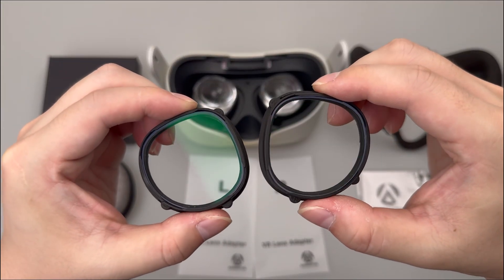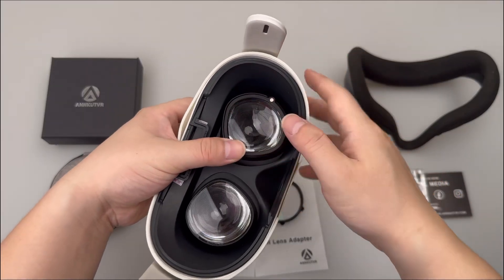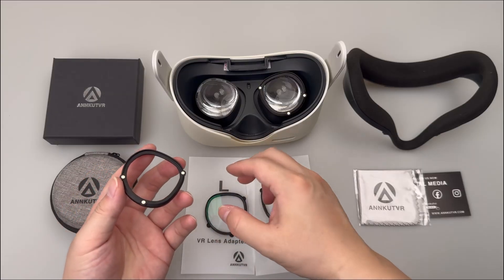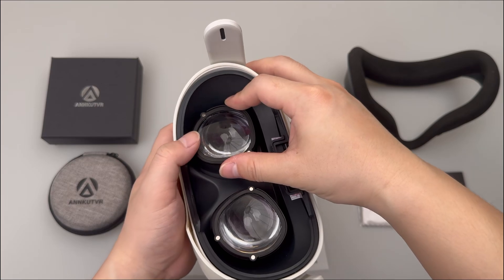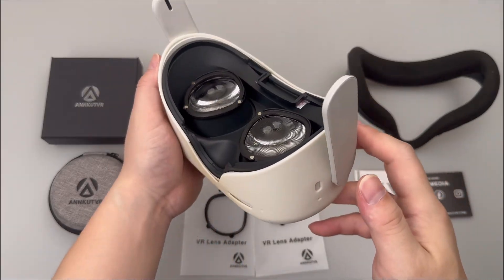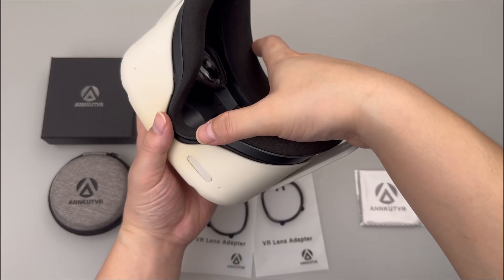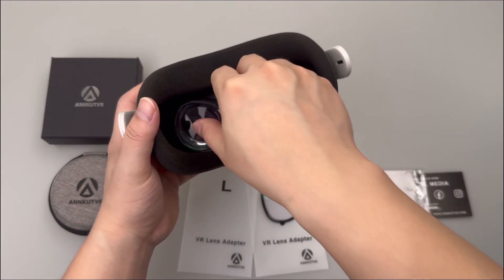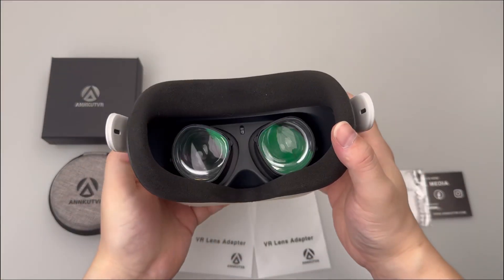ANNKUTVR Oculus Quest 2 Magnetic Prescription Lenses Installation Tutorial